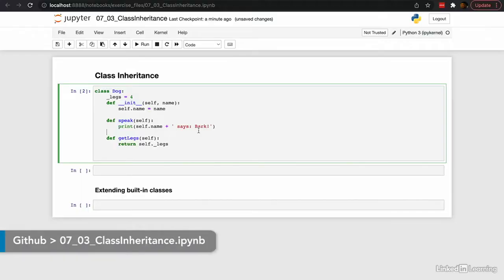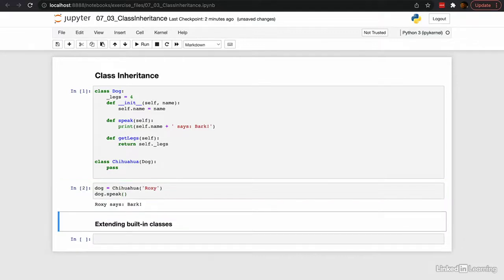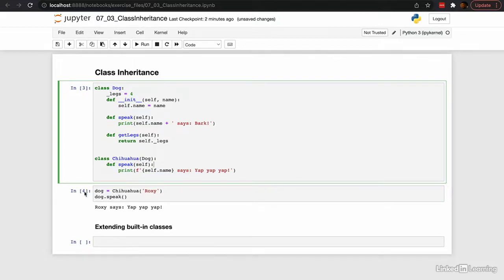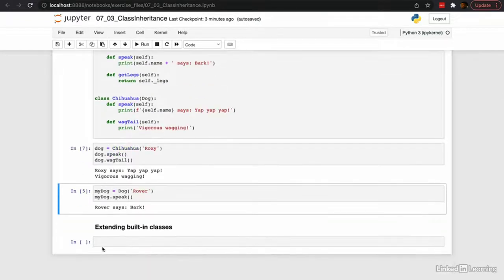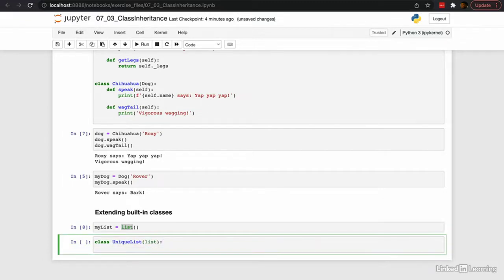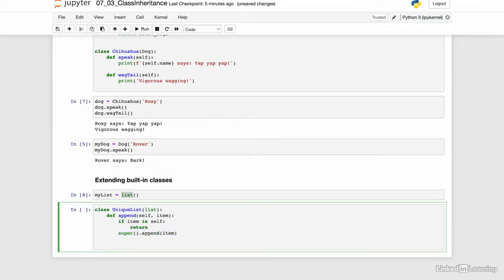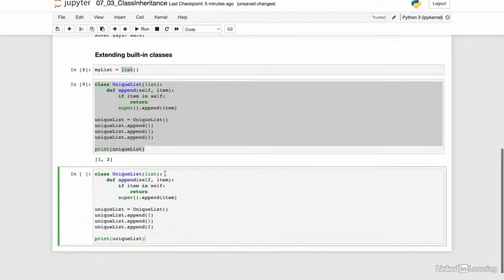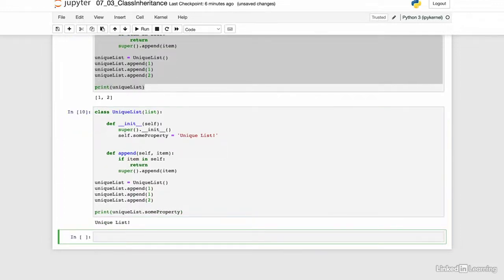Inheritance | Python Essential Training